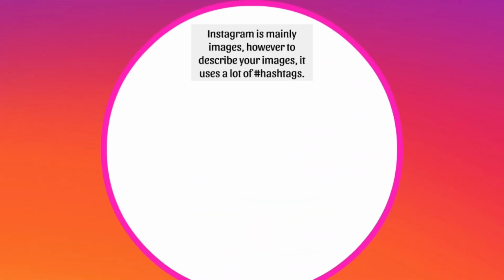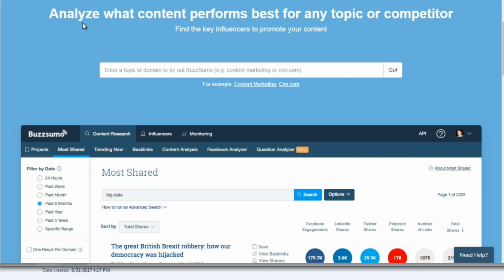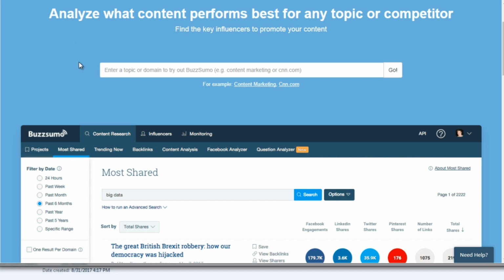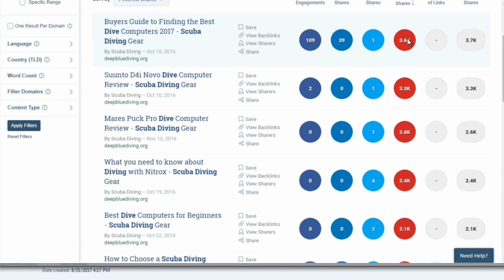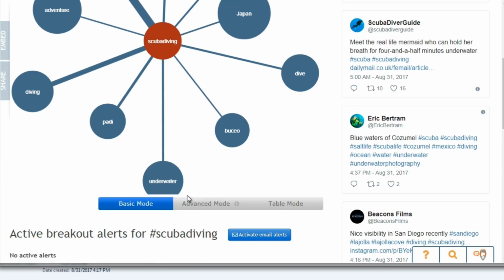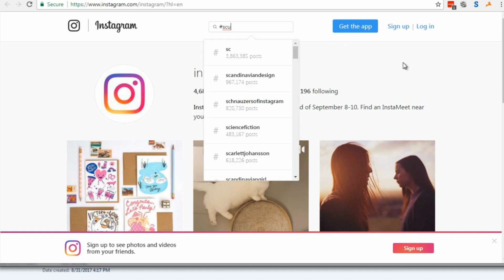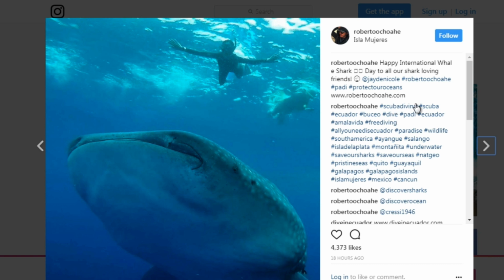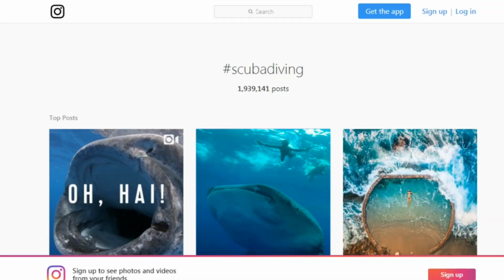part #7 - Traffic Source #3 Instagram Traffic Boost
Instagram traffic boost

part 7

This traffic source is free, and uses a method that is quite popular in the world of social media. You will use what you learned in Video #3 and apply it here. Also, this specific traffic method allows you to piggyback on existing traffic that is already out there, and youâ€™ll learn how to double or even quadruple your exposure.